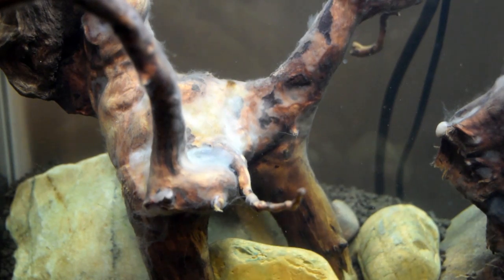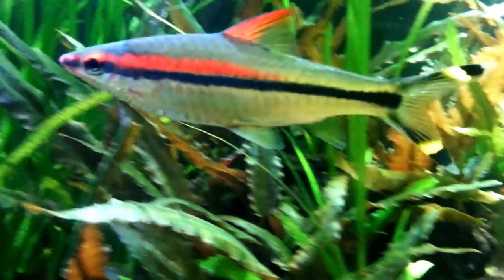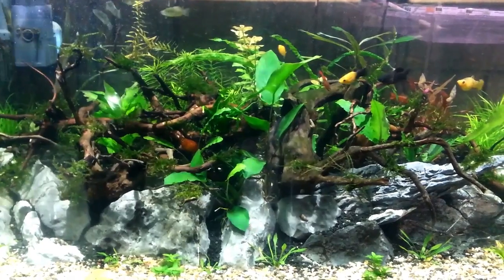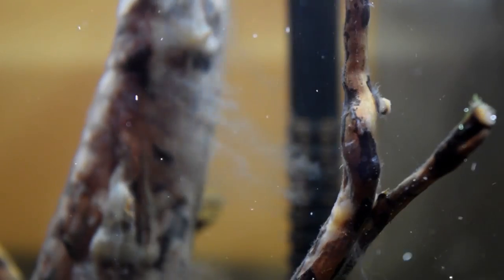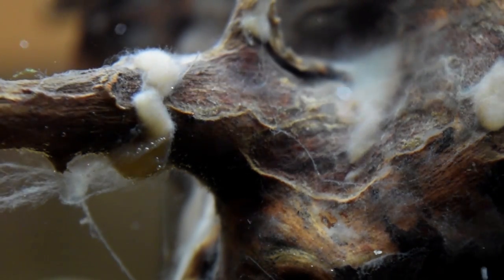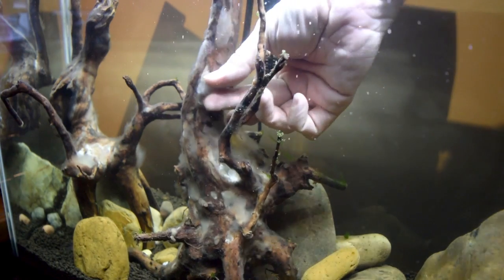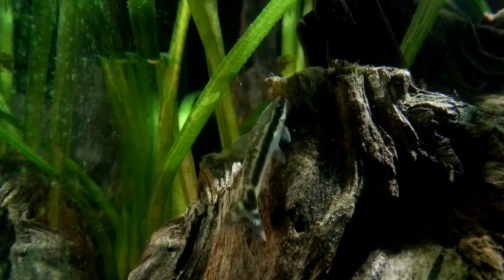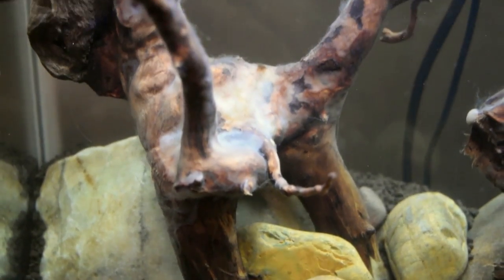Aquatasy - The Fungus Among Us - What To Do If You Have White Fungus Growing On Your Aquarium Wood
You've just added some new wood pieces to your aquarium layout and all of a sudden there seems to be a white fungus growing on it! What is it?  What should you do?  No worries because Aquatasy has you covered!  In this video we'll explain the mystery and give you some courses of action you can take to deal with it.

Music licensed from AudioBlocks.

Want to get a product mentioned in this video?

Seachem Flourish Excel:

Hydrogen Peroxide:

Huge thank you to Matt Weber for being an Aquatasy patron.

Remember, you can get your very own Aquatasy "I SUFFER FROM M.T.S." (Multiple Tank Syndrome) T-shirt by following this link...

A portion of the proceeds goes to help the Starlight Children's Foundation.